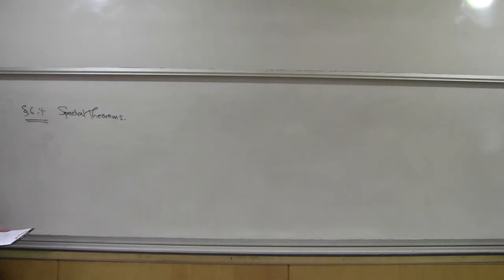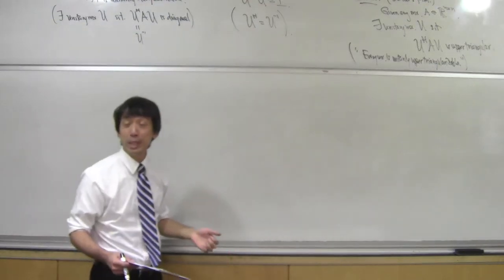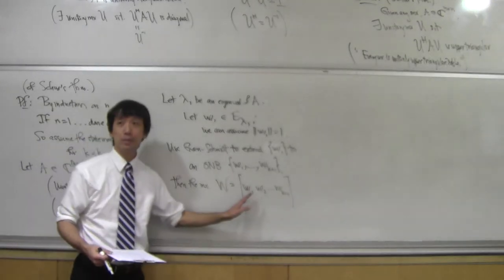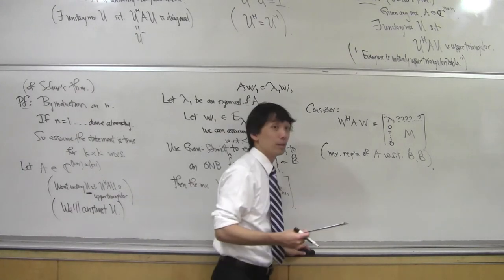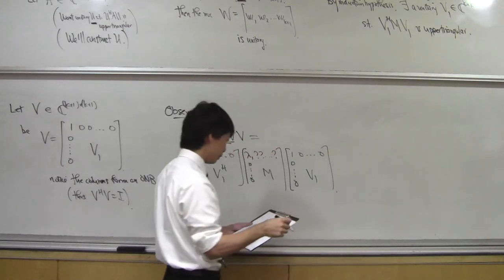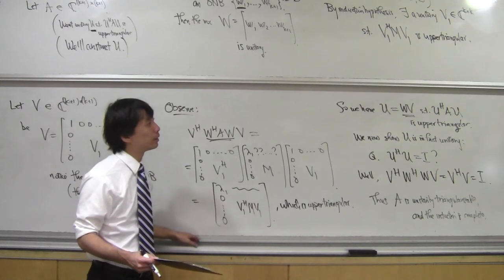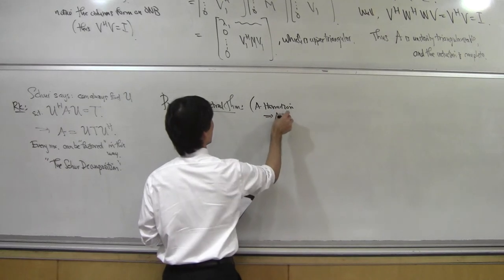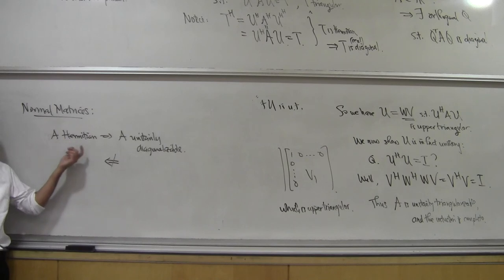Math 060 Fall 2017 112917C Spectral Theorem for Hermitian Matrices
Review: A Hermitian matrix with all distinct eigenvalues is unitarily diagonalizable.  Statement of Spectral Theorem: Every Hernitian matrix is unitarily diagonalizable.  Lemma: Schur's Theorem (every matrix is unitarily upper triangularizable).  Inductive proof of Schur's theorem.  Proof of Spectral Theorem.  Statement of Spectral Theorem for real symmetric matrices.  Definition of normal matrices.  Dumb observation that Hermitian matrices are normal.